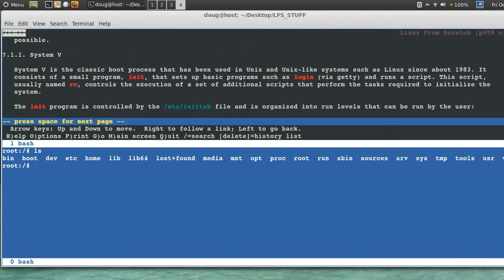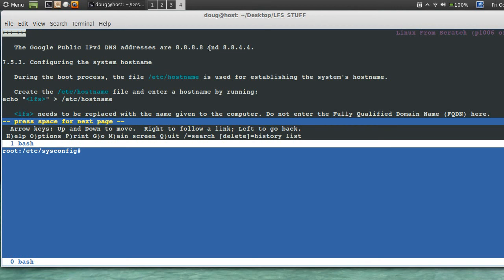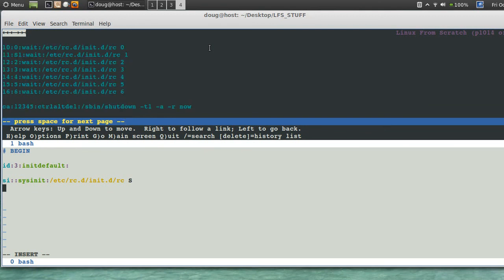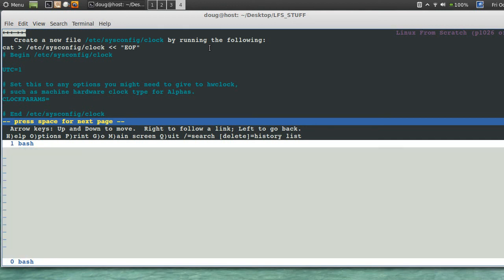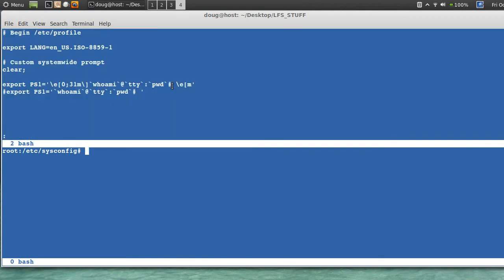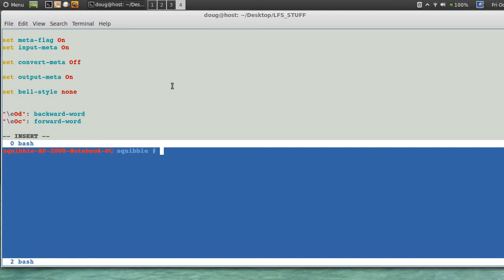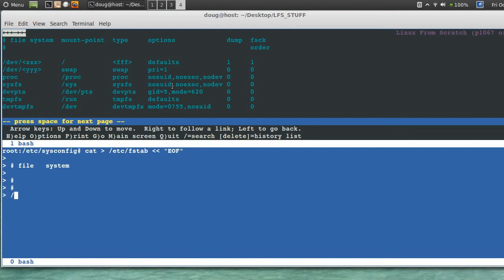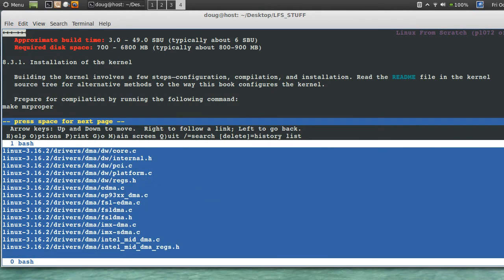Complete_LFS-7.6_64bit_install_section_7.1-8.3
complete lfs 7.6 64bit install. older versions can be found on my channel.